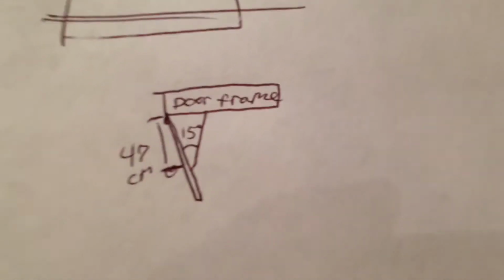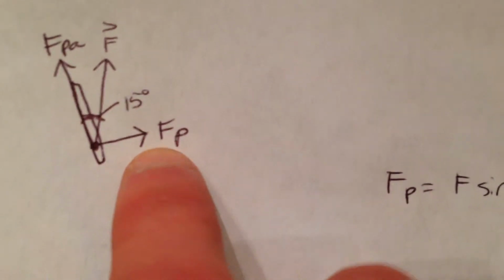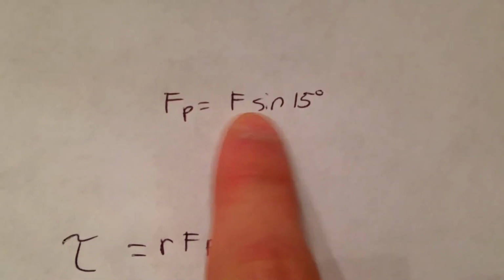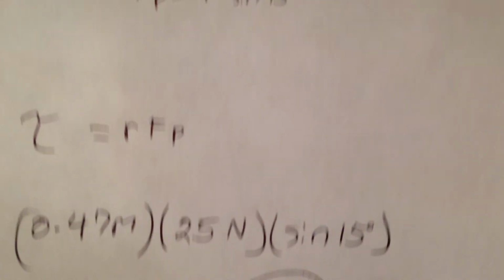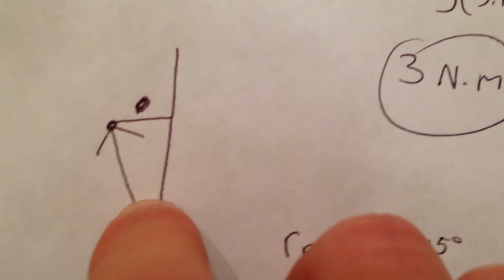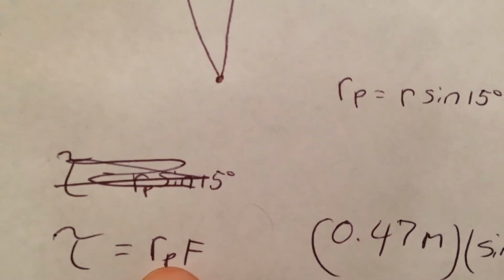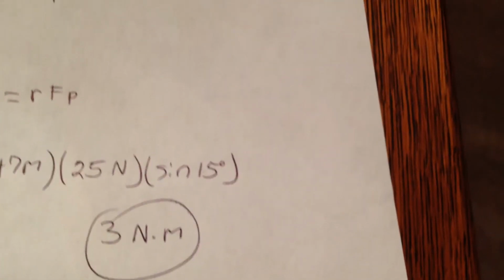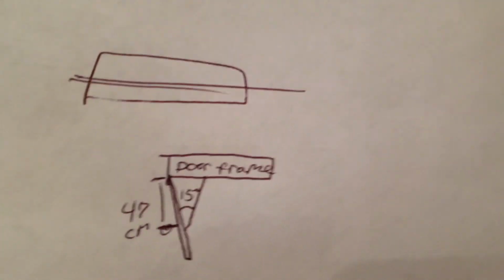rigid body 2